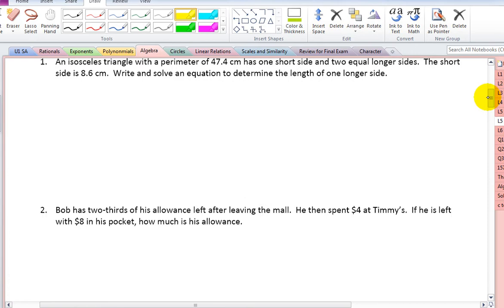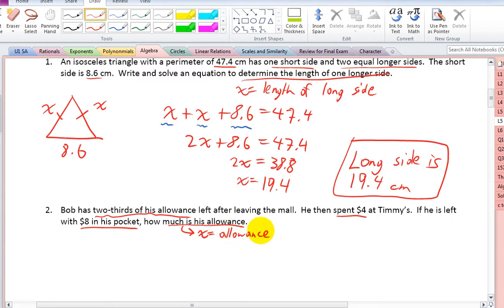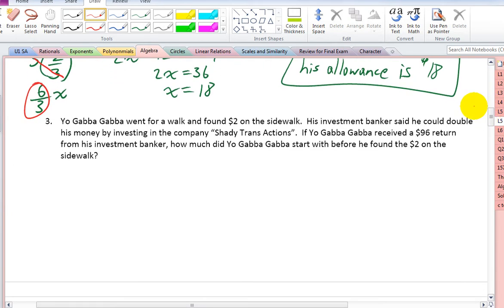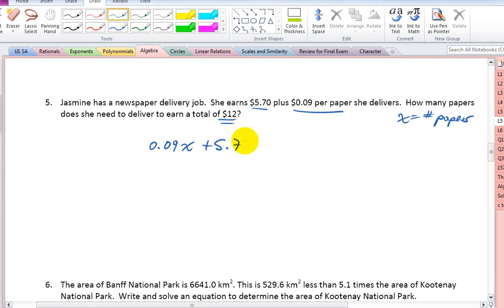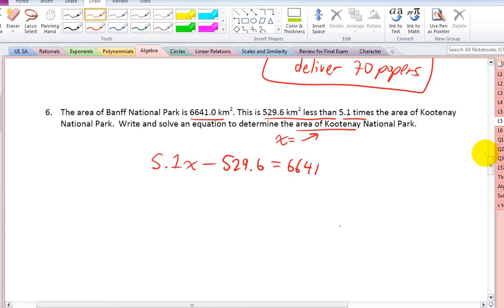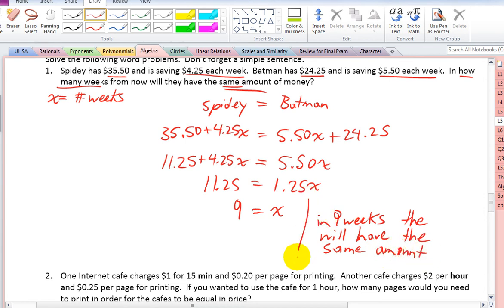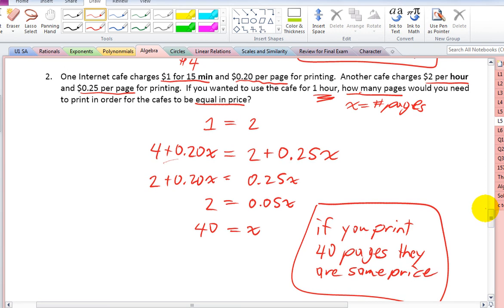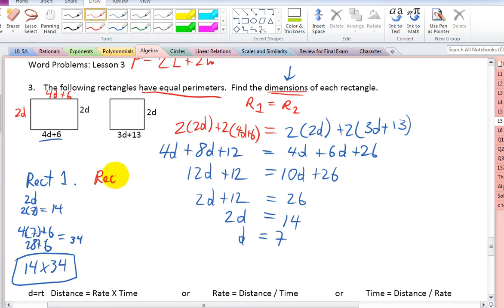L7 word problems continued